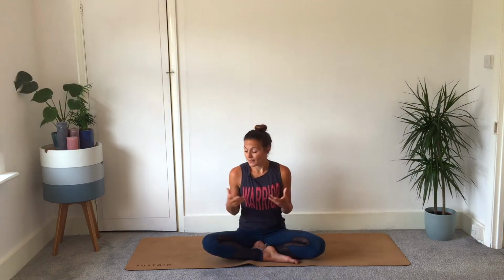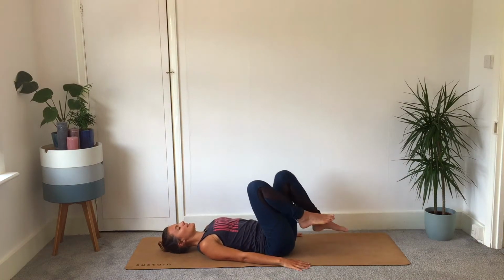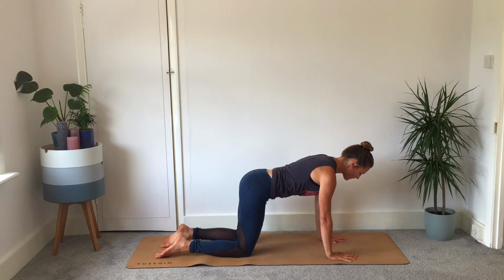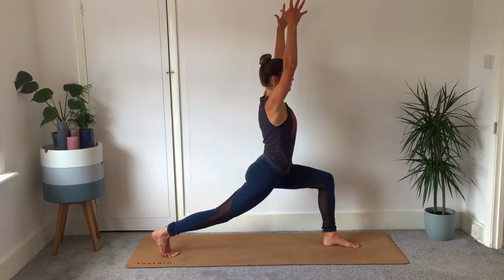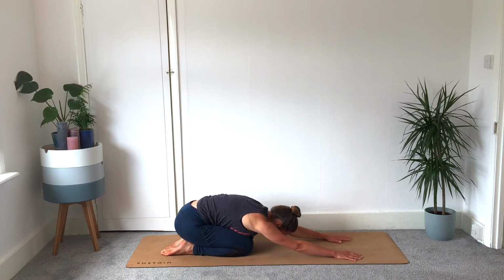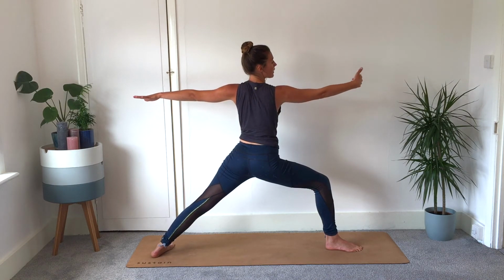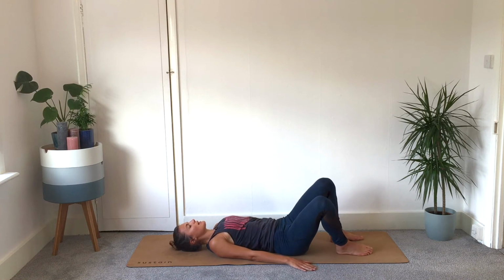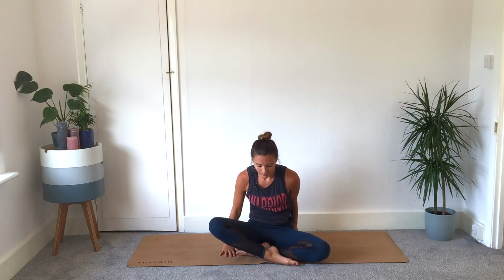Yoga for Courage | Yoga with India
Join me with this free online yoga class, designed to help you feel courageous and strong . This class can easily be done at home, just grab your yoga mat and clear a space!

Go at your own pace and don’t worry if you are a beginner, this session is designed for all levels with variations given on certain yoga poses.

Namaste.

If you are in any doubt as to your fitness, please consult a GP beforehand.